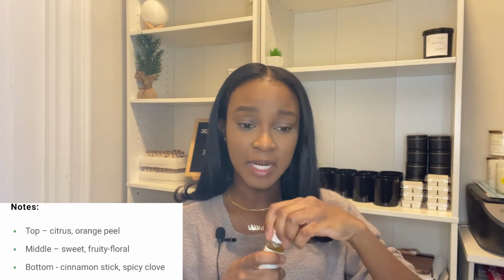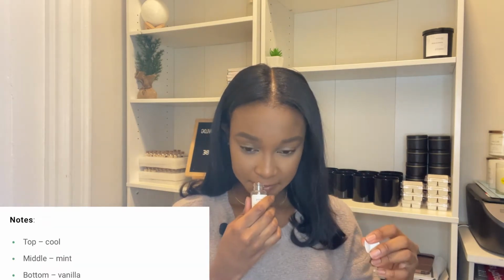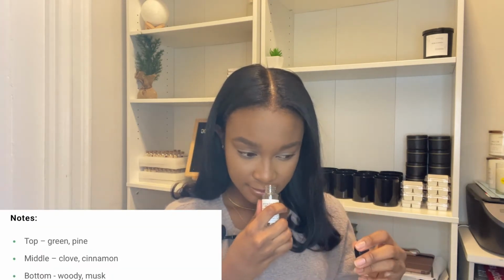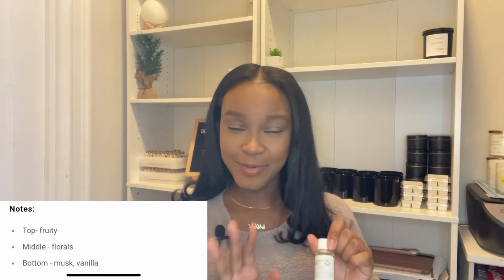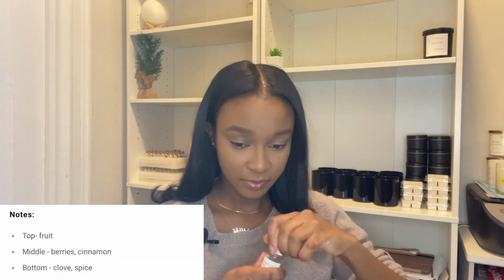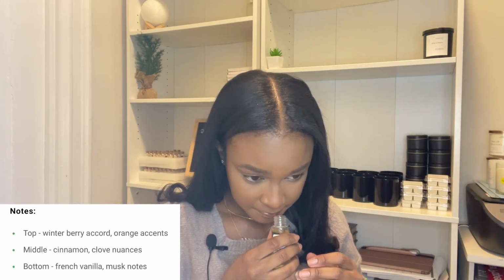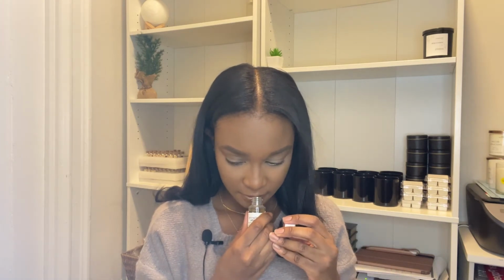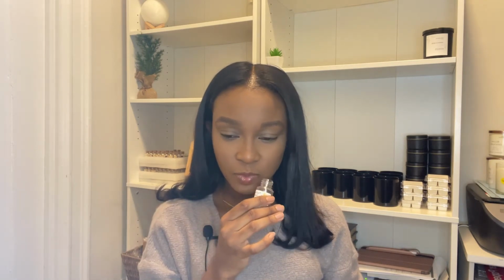REVIEW OF THE FLAMING CANDLE HOLIDAY FOs- out the bottle & rating cold and hot throw in soy candle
Hey guys these are 7 of The Flaming Candle holiday scents that I chose to test! They have lots more that you can also try.

HELPFUL CANDLE MAKING SUPPLIES FOR STARTERS
wick trimmer
wick holders
large pouring pitcher
small pouring pitcher
wax melting pot
rubber spatula
heat gun
scale for FO
scale for wax

SHIPPING SUPPLIES
fragile sticker
shipping boxes 1
shipping boxes 2
shipping boxes 3
packing peanuts
bubble wrap
packaging tape
shipping scale

✨equipments used✨